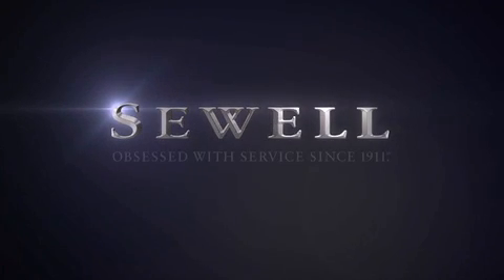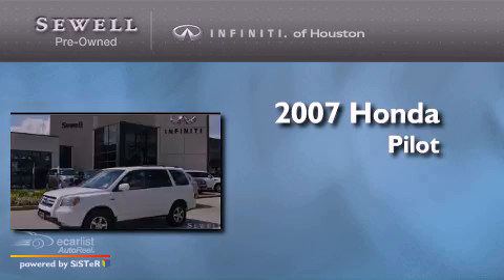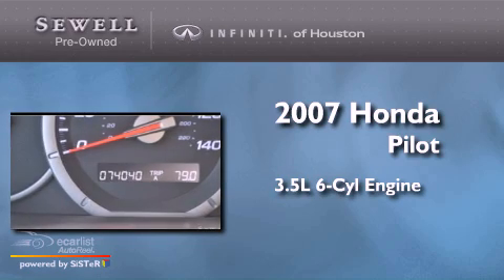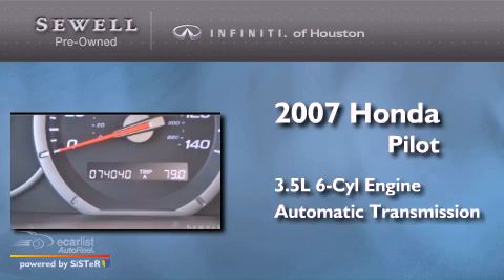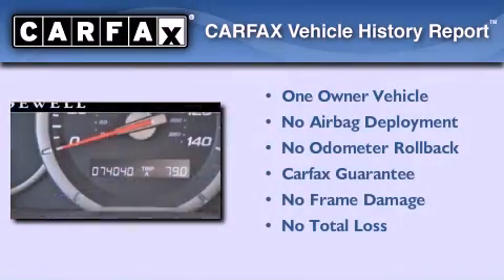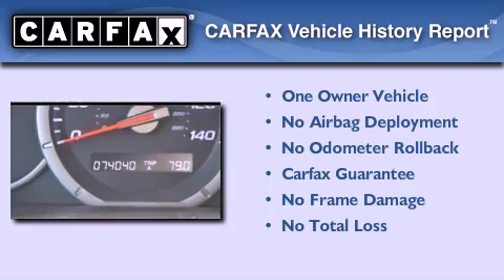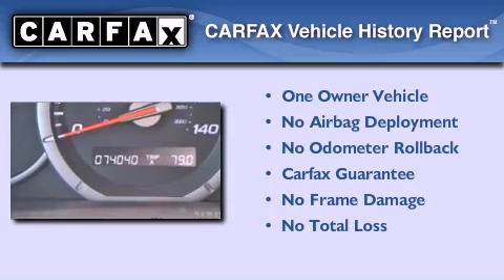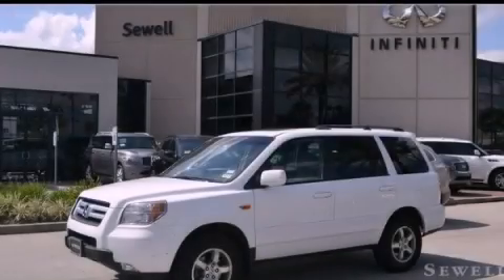2007 Honda Pilot Houston TX 77090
Year : 2007
 Make : Honda
 Model : Pilot
 Engine : 3.5L SOHC MPFI 24-valve i-VTEC V6 engine
 Trans . : Automatic
 Exterior : White
 Miles : 74,038
 Interior : Tan
 Stock : 7B014320